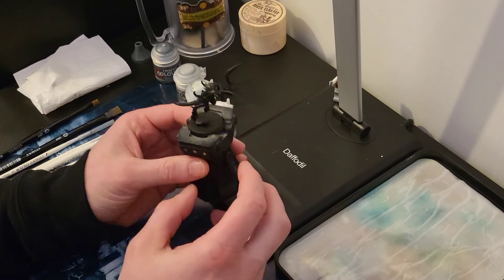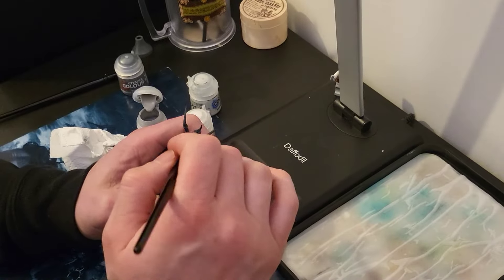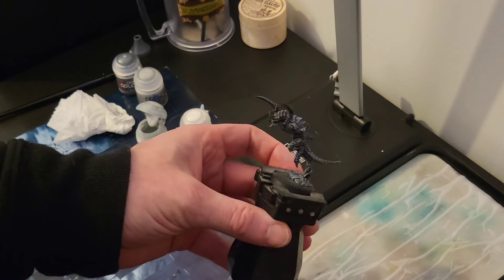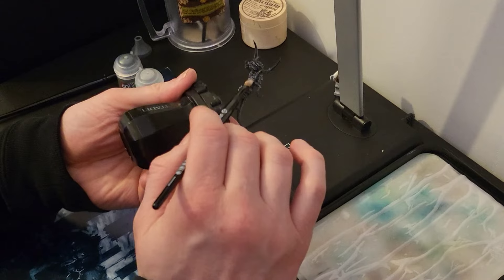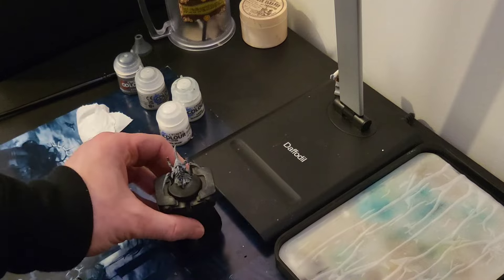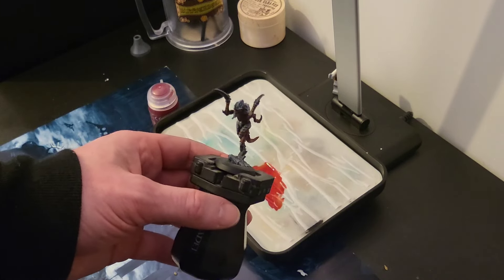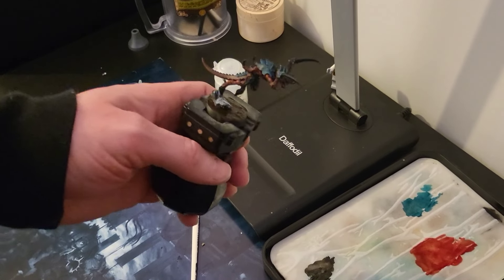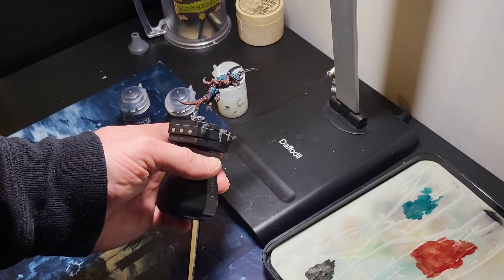How to Slapchop Tyranids | SLAPCHOP TUTORIALS Ep.4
What's going on you bunch of Heretics! Grab your paint pots, grab your recaff and let's get some paint on that ever growing pile of potential. It's finally here, Heresy Is My Therapy SlapChop Tutorials.

Today, I am going to show you Heretics an easy way to SlapChop Tyranids, specifically Hivefleet Behemoth.

To slapchop your Tyranids you will need the following.

Equipment:
Wet pallet
Small and medium dry Brush
Small and medium layer brush
Kitchen roll.

Paints:
Mechanicus standard grey
Administratum grey
Ulthuan grey
White scar
Zandri Dust

Contrast Paints:
Flesh Tearers Red
Terradon turquoise
Black Legion
Shyish purple
Iyanden Yellow
Skeleton Hord

Base:
Sterland Mud
Agrax Earthshade

Metalics:
Ironbreaker
Stormhost Silver
Nuln Oil